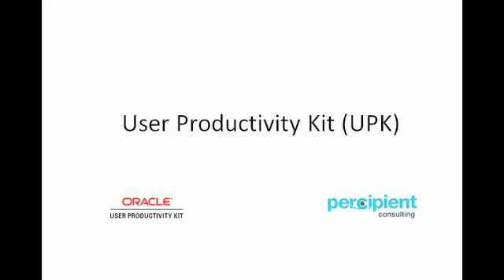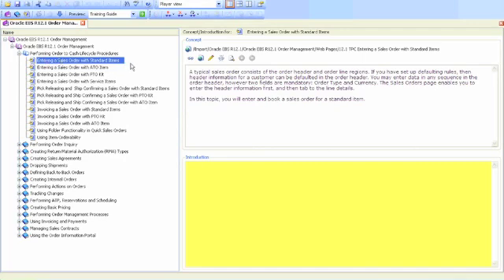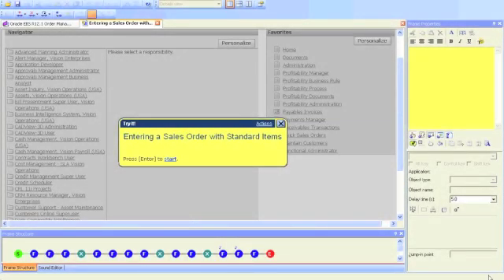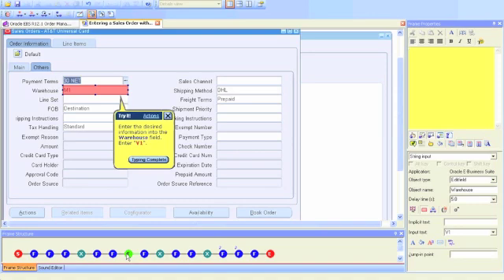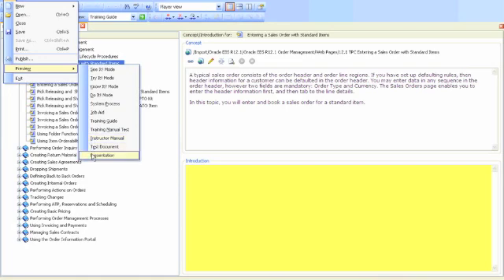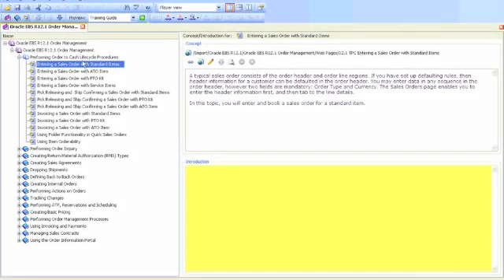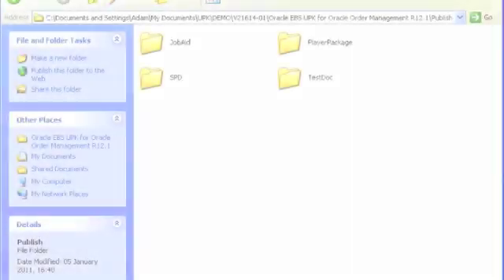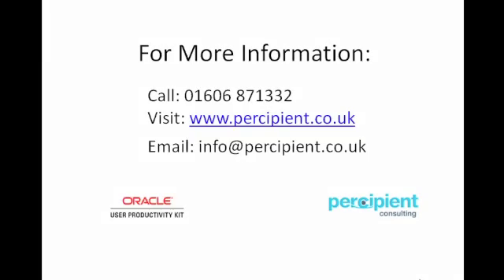UPK Demonstration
Demonstration of the Oracle User Productivity Kit